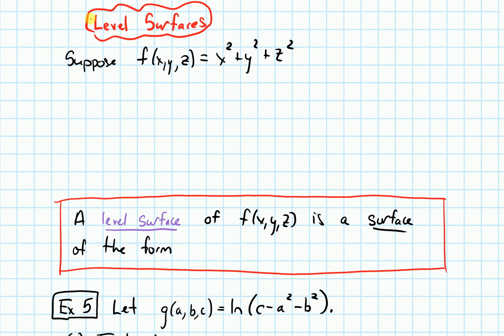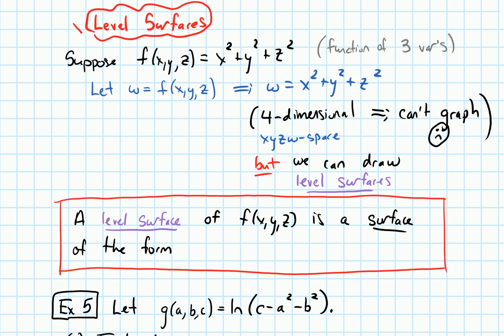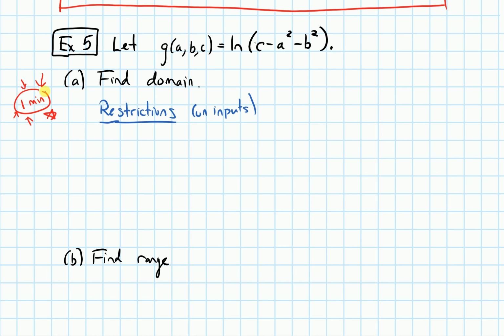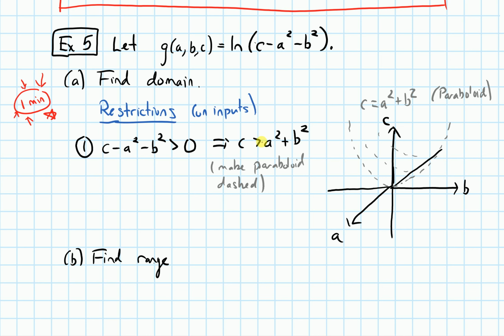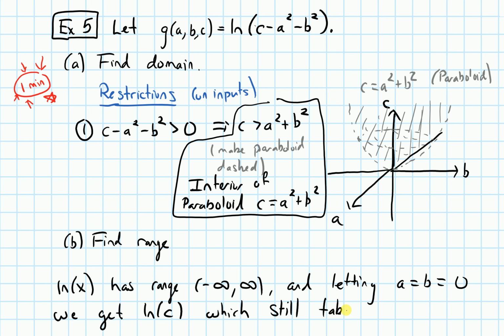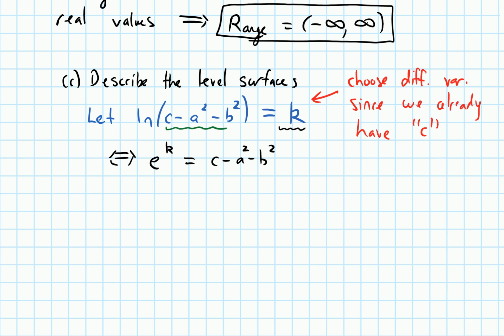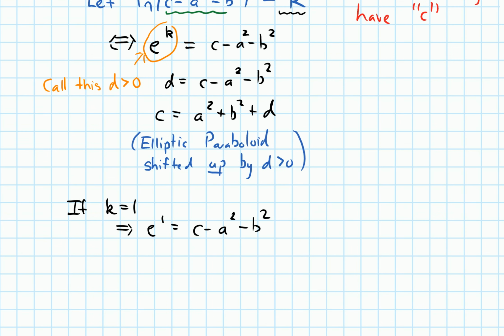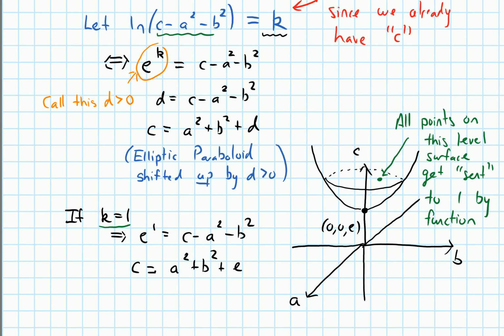14.1 Multivariable Functions--Level Surfaces (Video 5)